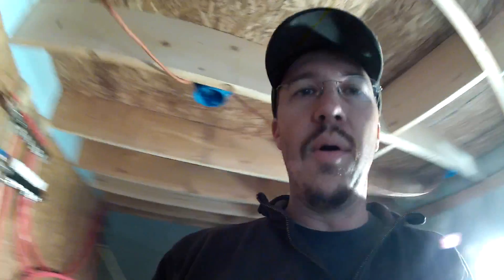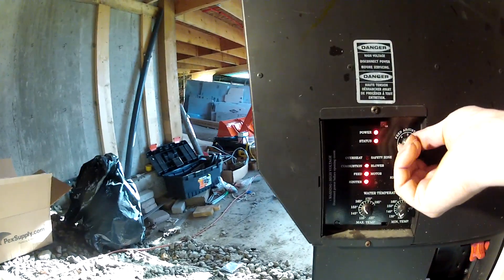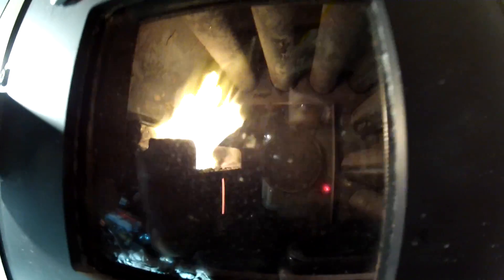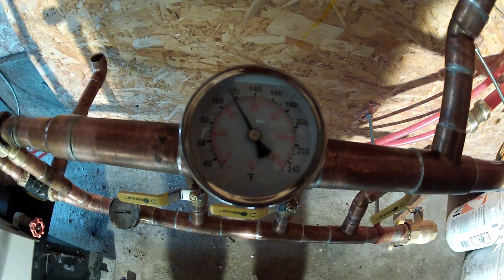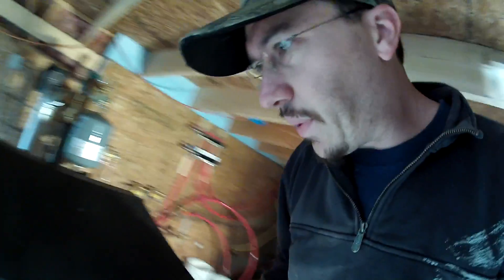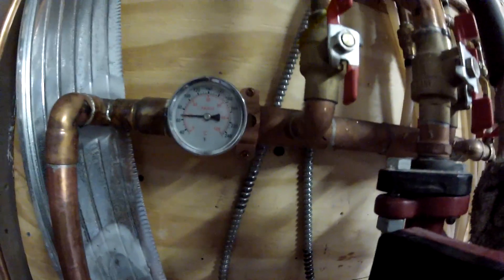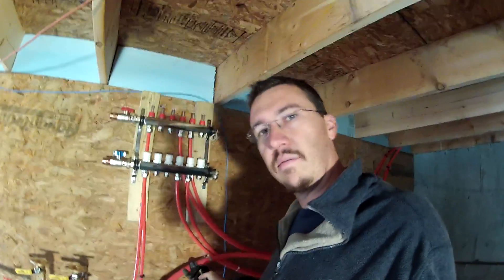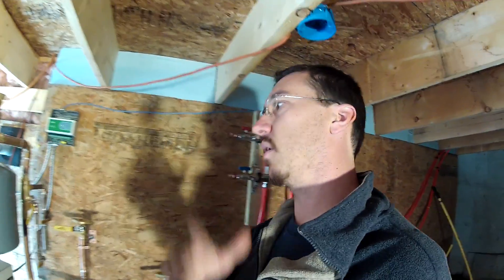Harman PB105 Pellet Boiler First Firing Review - 117 - My DIY Garage Build HD Time Lapse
These are the few moments after the first firing, when it all sunk in, that i was actually heating my house with a wood pellet boiler in my garage!